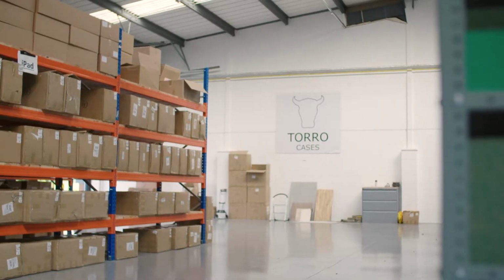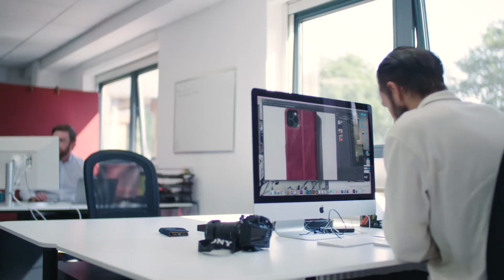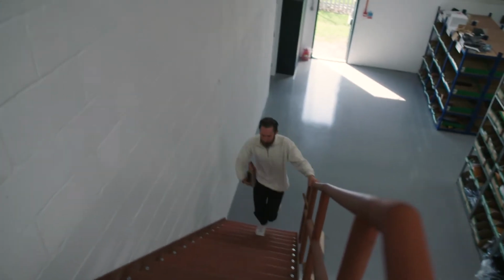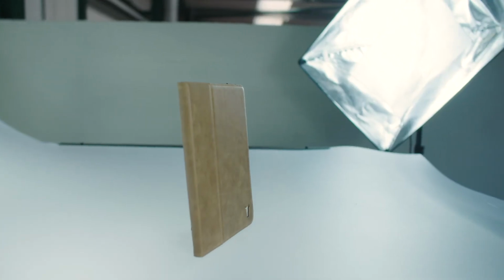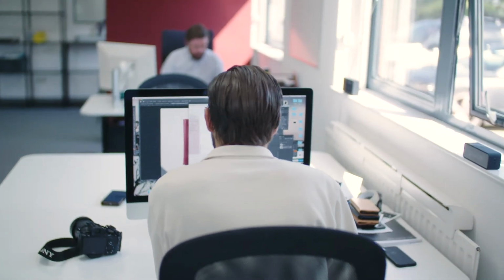Seller Insights: A+ Content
Top tips from successful Selling Partners on using A+ Content.